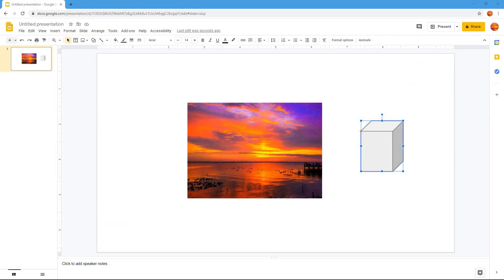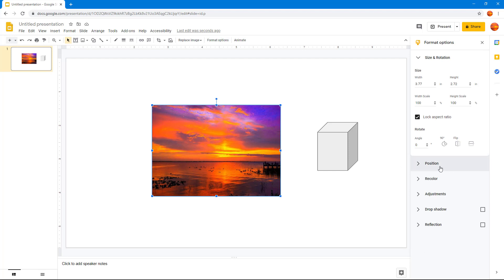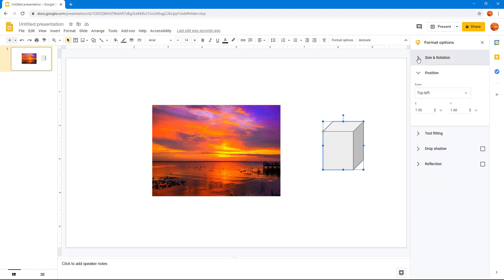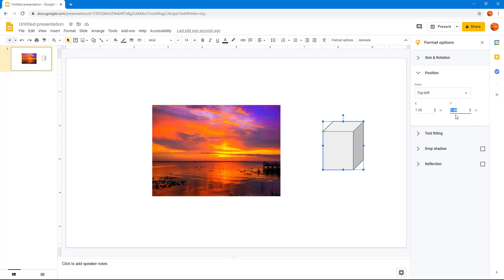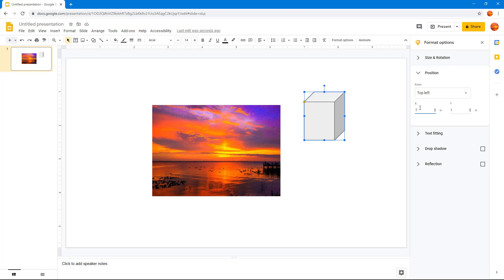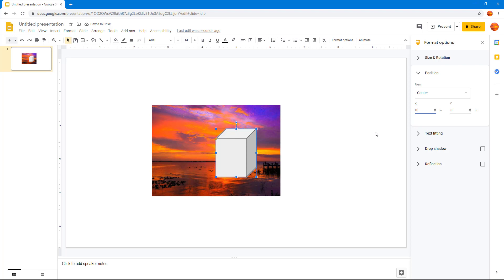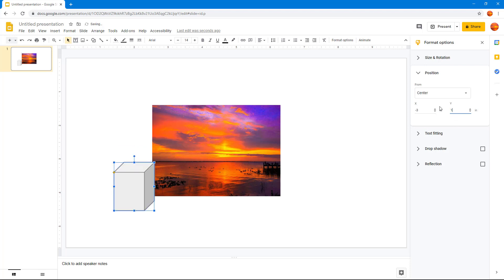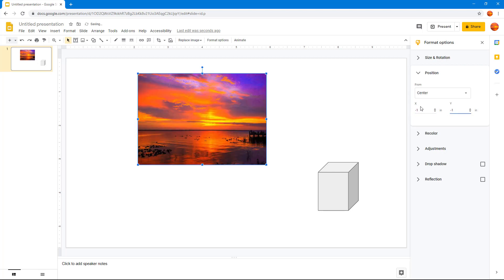Google Slides Tutorial - Lesson 38 - Position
In this tutorial, we will be discussing about Position in Google Slides